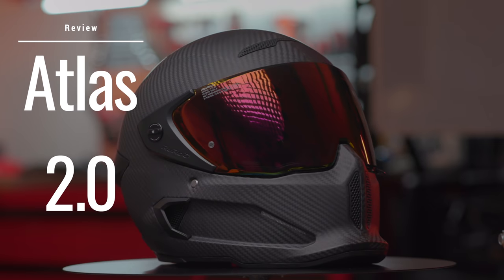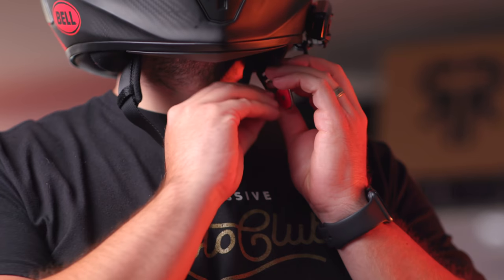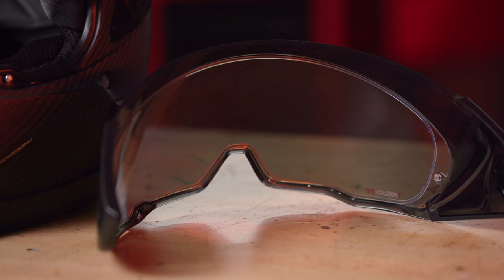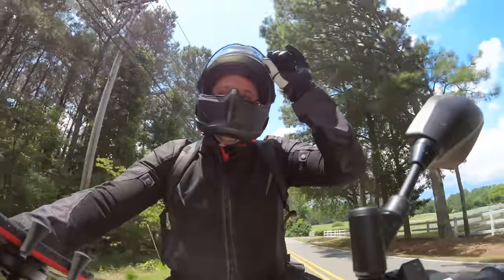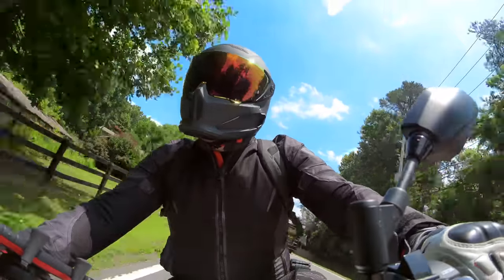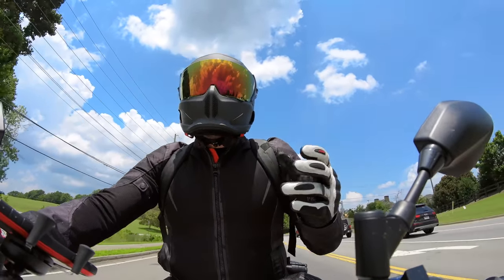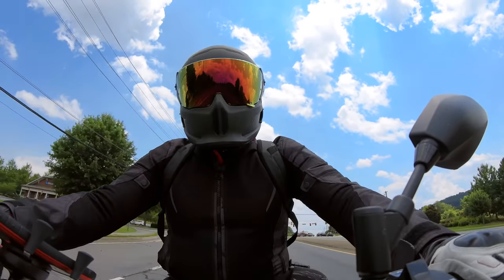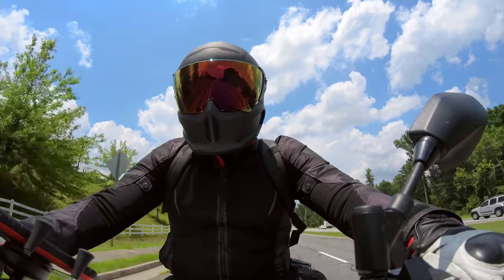HOW did they make THIS HELMET?! | Ruroc Atlas 2.0 Review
It wasn't too long ago that you guys were watching another video of me doing a review of the original Ruroc Atlas 1.0. Less than a year later and here we are again with the second iteration of the helmet and somehow Ruroc was able to implement a ton of updates to the helmet. I've had the helmet for about 2 months now riding around with it so in today's video we're going to discuss my thoughts on the helmet!